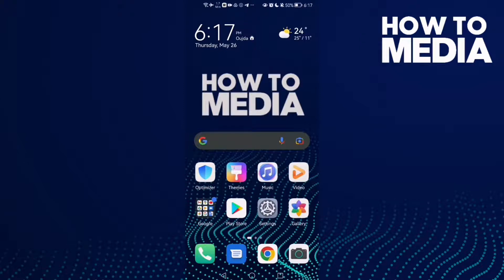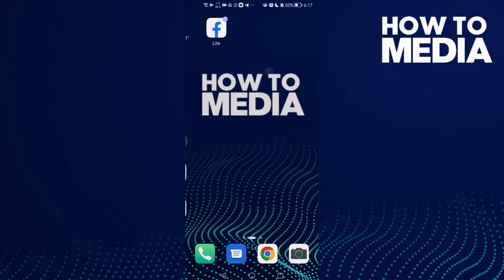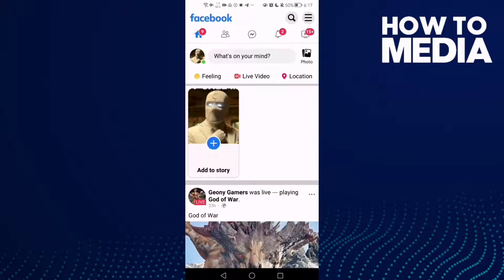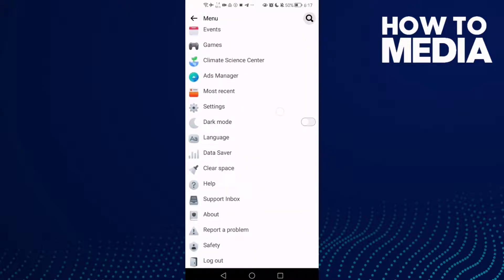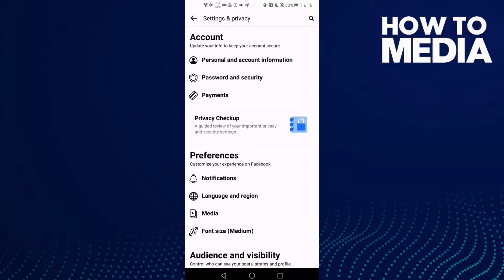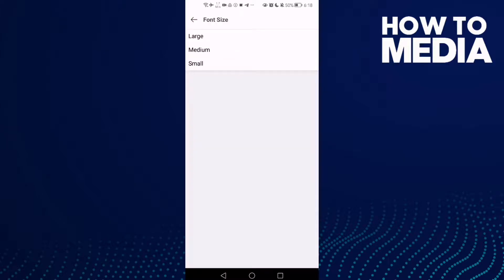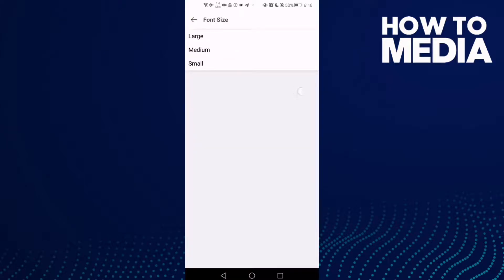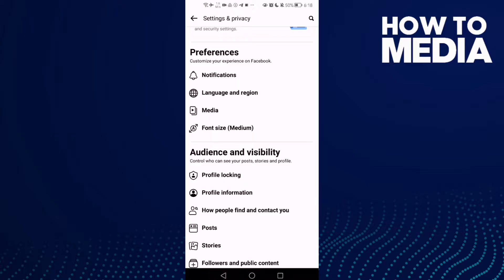How to Find Font Size Settings on Facebook Lite App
in this video we discuss :